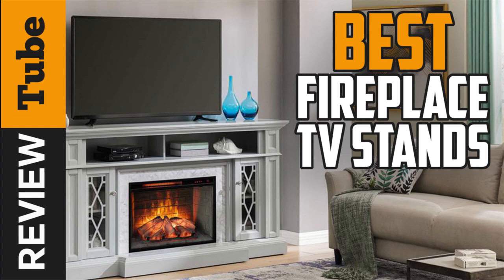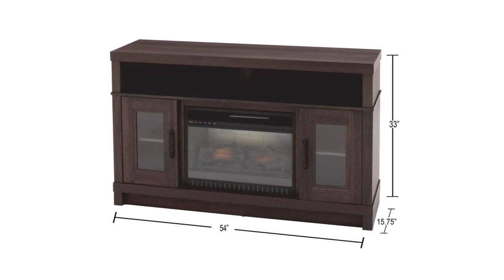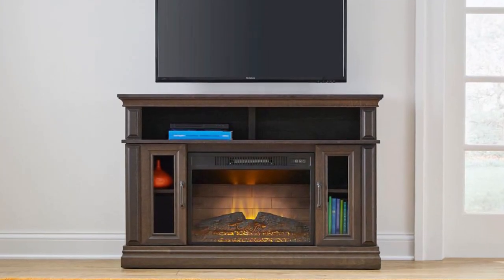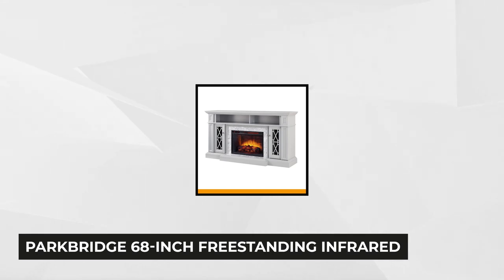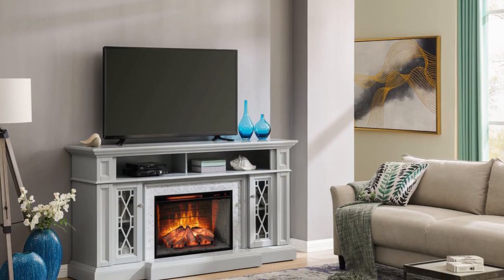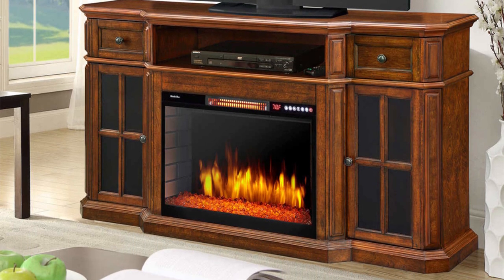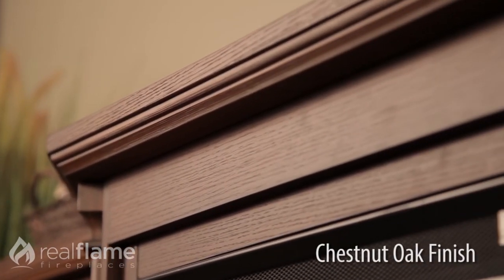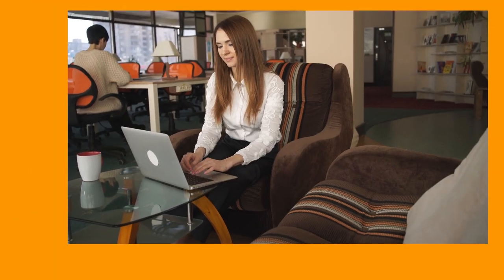✅Fireplace TV Stand: Best Fireplace TV Stands (Buying Guide)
Fireplace TV Stand: Our trained experts have spent days researching the best Fireplace TV Stands:
✅1. Home Decorators Fireplace TV Stand
✅2. StyleWell Electric Fireplace TV
✅3. Parkbridge Fireplace TV Stand
✅4. Muskoka Fireplace TV Stand
✅5. Real Flame Fireplace Tv Stand

To save you both time and money, we’ve narrowed down to some of the best Fireplace TV Stands.
Check out an in-depth review of the best Fireplace TV Stand.

In this video, we make a a new research on the top best Fireplace TV Stands.
This is the best Fireplace TV Stand review.
Best time for buying your first Fireplace TV Stand.
If you think about other Fireplace TV Stand let us know and we will look at it as there are many other Fireplace TV Stand choices.

Fireplace TV Stand
Best Fireplace TV Stand
Fireplace TV Stands